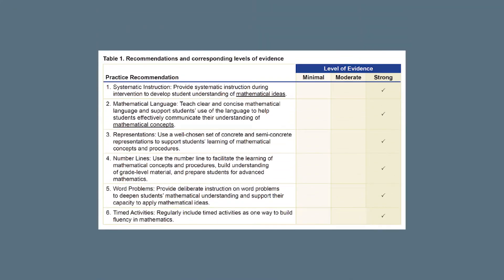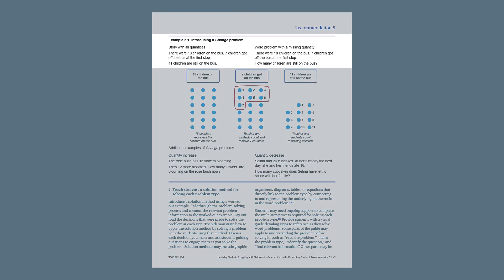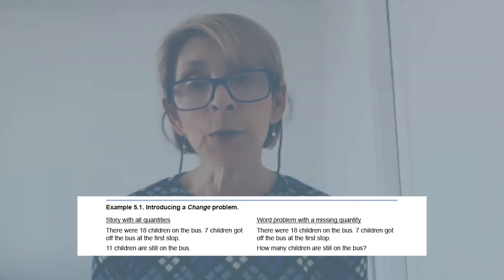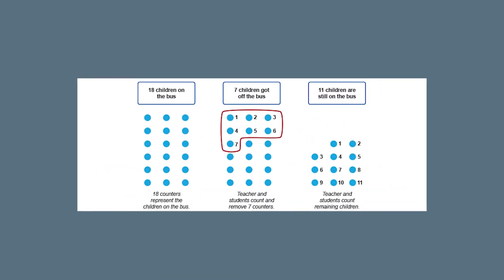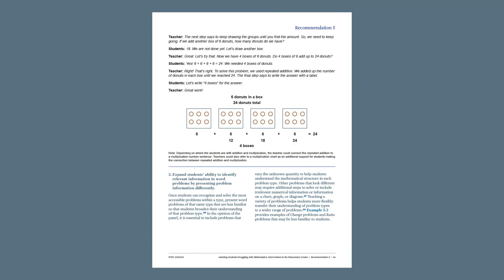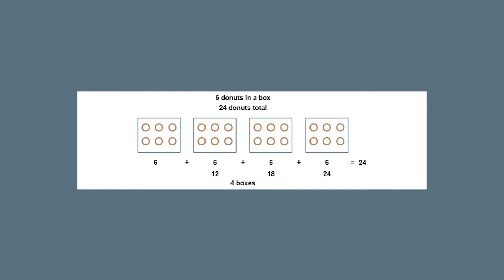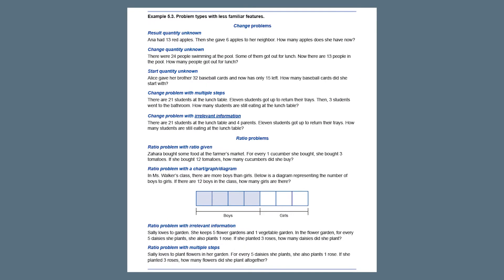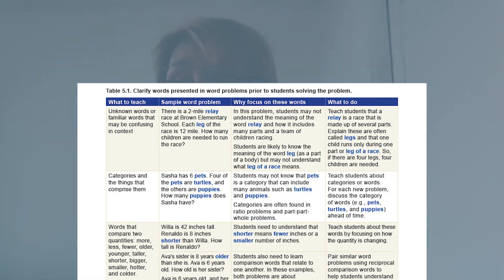Recommendation 5: Word Problems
Lynn Fuchs provides an overview of Recommendation 5: Word Problems in the practice guide, Assisting Students Struggling with Mathematics: Intervention in the Elementary Grades.

Recent intervention research has demonstrated success in raising the achievement level of students who are struggling with mathematics. This practice guide, developed by the What Works Clearinghouse™ (WWC) in conjunction with an expert panel, distills this contemporary mathematics intervention research into easily comprehensible and practical recommendations for teachers to use when teaching elementary students in intervention settings. Two federal laws, the Elementary and Secondary Education Act (ESEA)2 and Individuals with Disabilities Education Act (IDEA), require use of instructional practices supported by evidence. The recommendations presented in the guide address these laws by translating the body of high-quality evidence into actionable practices for teachers to use with their students.
Although this guide is an update of the 2009 guide, Assisting Students Struggling with Mathematics: Response to Intervention (RtI) for Elementary and Middle School, 3 it is narrower in scope, focusing only on practices and principles underlying effective small-group interventions in grades K–6. In contrast, the earlier guide was a broad overview of multi-tiered systems of support (MTSS) in mathematics—then typically referred to as RtI—a data-driven, systemic, problem-solving framework that helps educators provide core instruction, screening, intervention, progress monitoring, and support for students with various need. It also included grades 7 and 8.
This report was prepared for the National Center for Education Evaluation and Regional Assistance, Institute of Education Sciences, under the What Works Clearinghouse contract to Instructional Research Group (Contract 91990018A0006/91990018F0375).
The opinions and positions expressed in this practice guide are those of the authors and do not necessarily represent the opinions and positions of the Institute of Education Sciences or the U.S. Department of Education. This practice guide should be reviewed and applied according to the specific needs of the educators and education agency using it, and with full realization that it represents the judgments of the review panel regarding what constitutes sensible practice, based on the research that was available at the time of publication. This practice guide should be used as a tool to assist in decision making rather than as a “cookbook.” Any references within the document to specific education products are illustrative and do not imply endorsement of these products to the exclusion of other products that are not referenced.